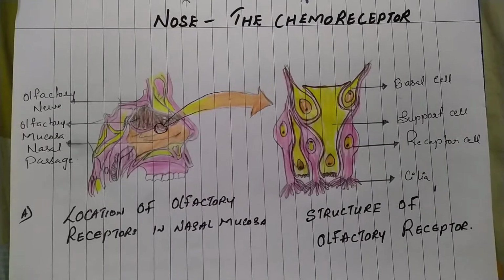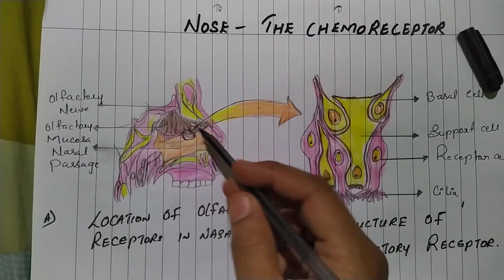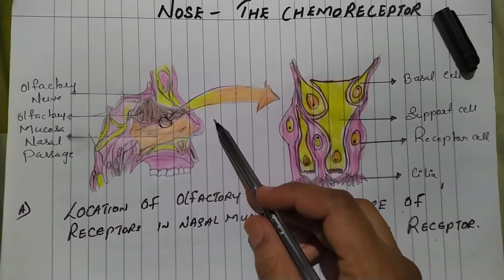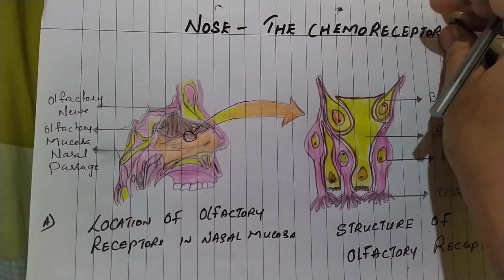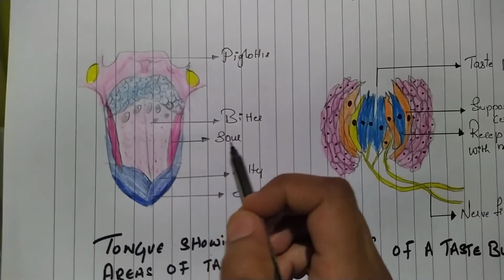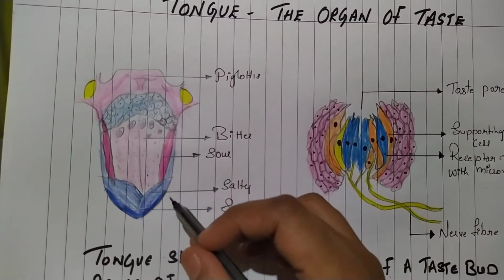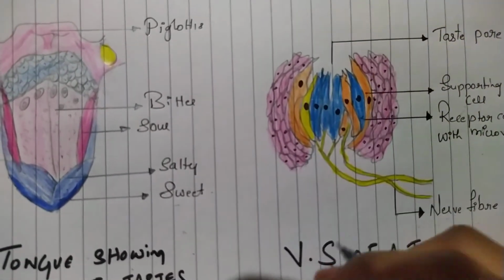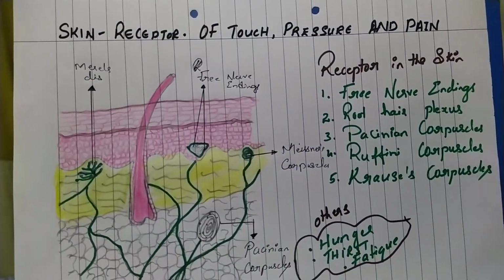SENSE ORGANS -- NOSE AND TONGUE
Introduction to nose the chemoreceptor
Tongue the organ of taste

Regards Ayesha